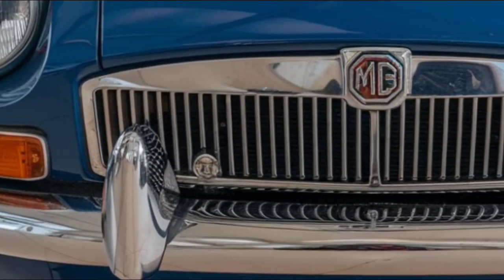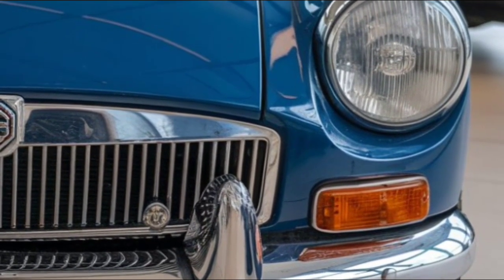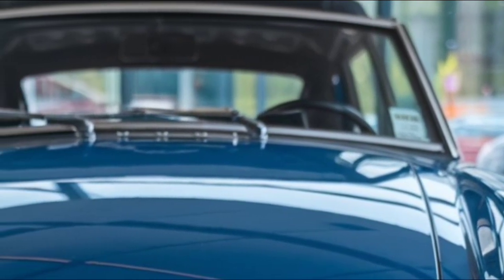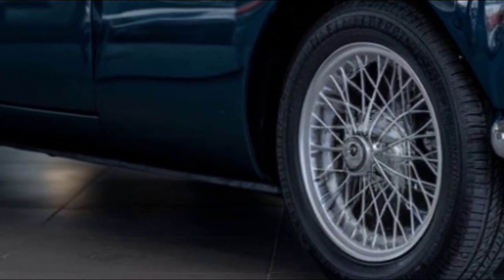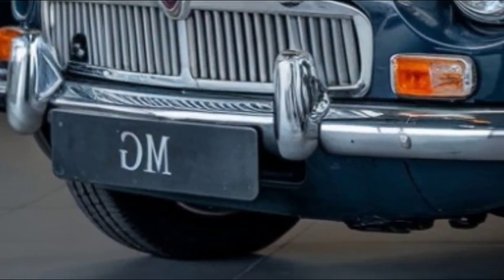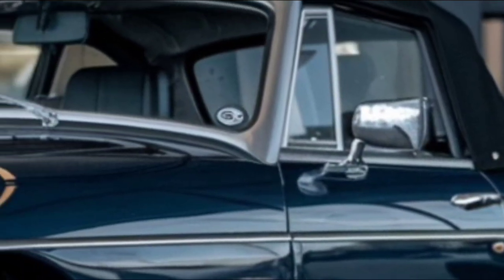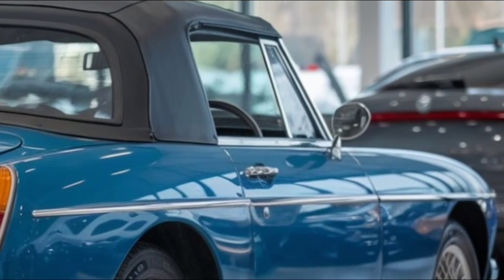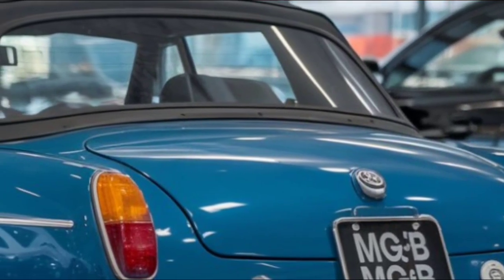The Legend Returns:2025 MG MGB Iconic Car